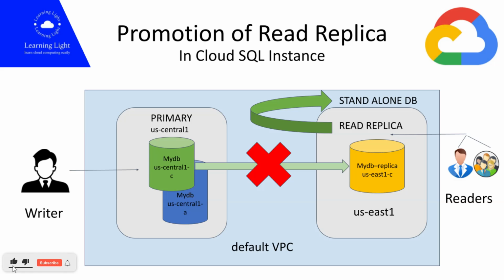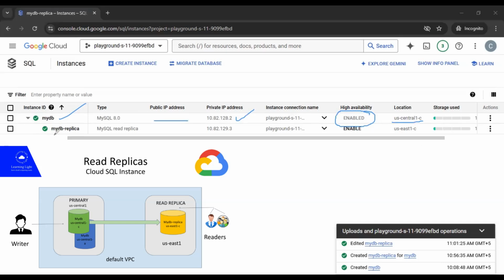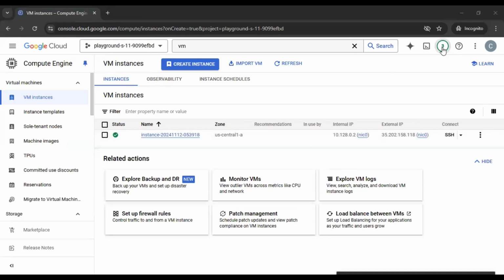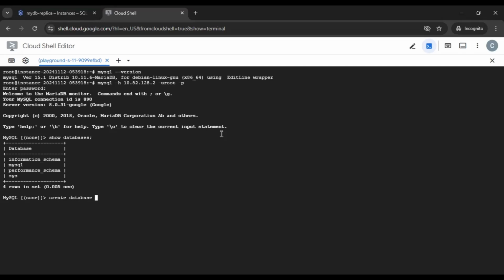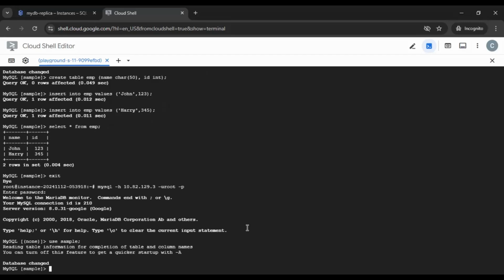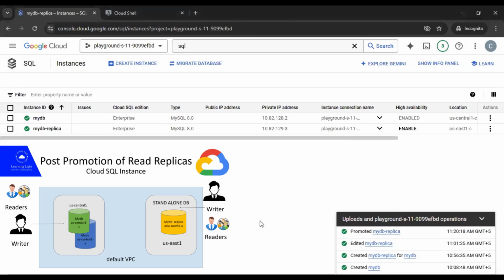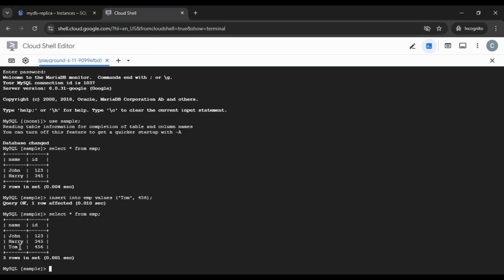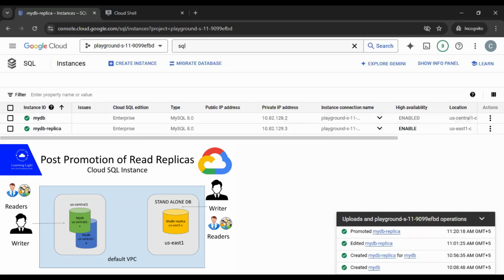I Mastered Cloud SQL Read Replica Promotion and You Can Too!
Promote a Read Replica in Google Cloud SQL Database Instance
Read Replica in Cloud SQL EXPERTS Reveal Their Top Secrets
How to create Read Replica in Google Cloud SQL database.
READ REPLICA of GCP Cloud SQL MySQL database
Google Cloud SQL Failover
MASTERING Google Cloud SQL Made Easy!
Ultimate guide of Google Cloud SQL
MySQL Cloud database

Welcome friends. We, from the Learning Light Team are welcoming you to this series of GCP Database and Data Engineering.
This playlist offered by Learning Light @Learning-Light is full of demonstrations and exciting journeys in the GCP Database world.
Dive into the world of cloud-based databases with Google Cloud SQL MySQL! This comprehensive tutorial is designed to help you get started with creating, managing, and using a MySQL database on Google Cloud Platform.

In this video, you'll learn:

What Google Cloud SQL MySQL is and its benefits
How to create a new instance
Connecting to your database using various methods
Performing basic SQL operations (SELECT, INSERT, UPDATE, DELETE)
Understanding instance types and scaling options
Implementing security best practices
Whether you're a developer, data analyst, or simply curious about cloud databases, this tutorial will provide you with a solid foundation to build upon. Let's get started!

Your Queries -
ultimate guide of google cloud sql mysql database
google cloud mysql
google mysql database
google cloud sql mysql
a guide to mysql
a guide to sql 10th edition answers
a cloud guru gcp data engineer
mysql google cloud
sql google
mysql workbench google cloud sql
mysql google
gcp cloud sql best practices
cloud sql mysql
cloud sql google
google cloud sql database
database google cloud
database google drive
dark cloud guide
googlecloudplatform/sql-db/google//modules/mysql
how to use google cloud sql
google mysql cloud
cloud sql mysql version
oracle database google cloud
google cloud sql tutorial
google cloud mysql database
sql google cloud
cloud mysql database
google cloud mysql free tier
google cloud guide
google cloud database solutions
google database solutions

Learning Light